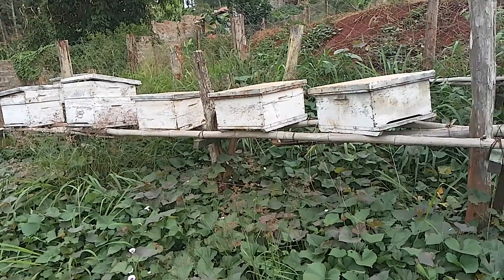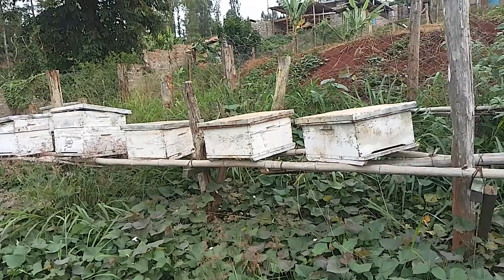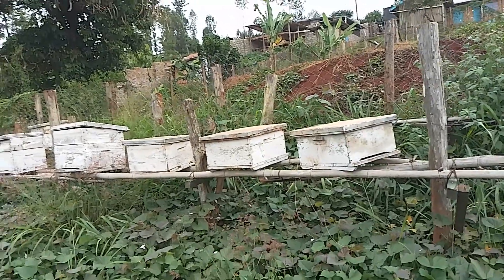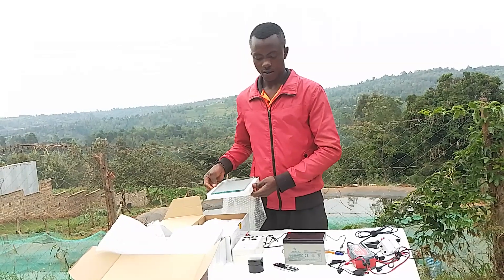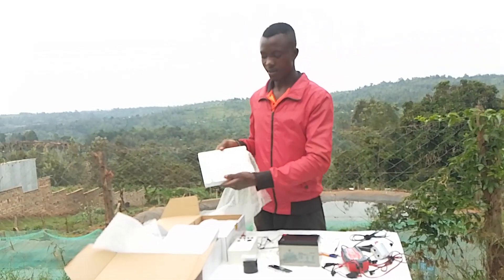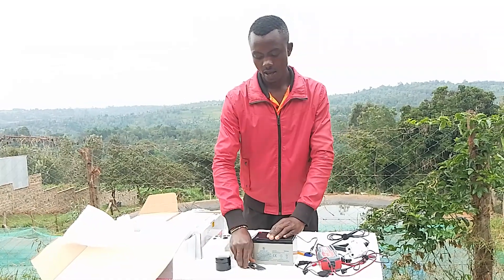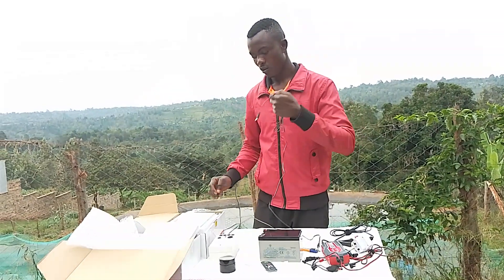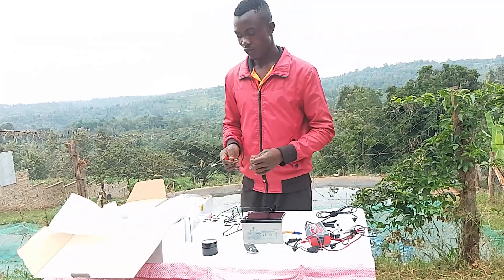Bee Venom extraction equipments and process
Bee farming as a project and as income generation source